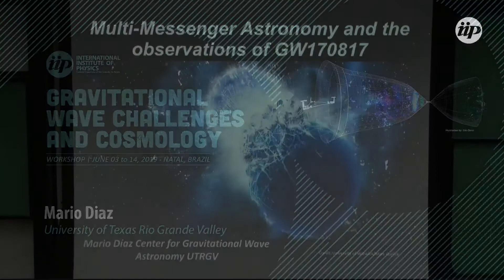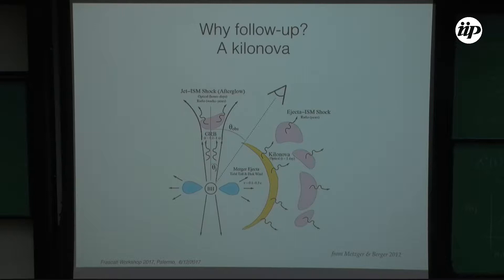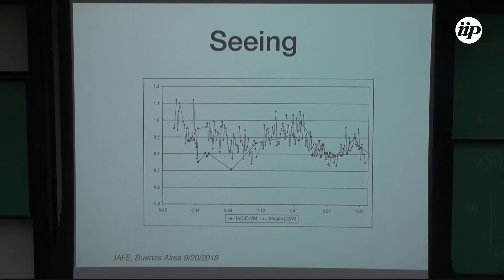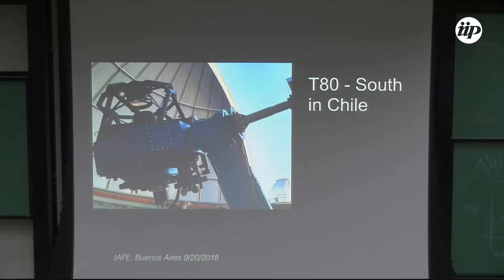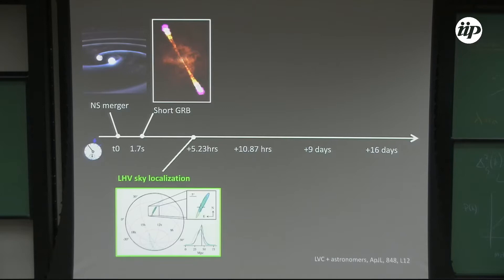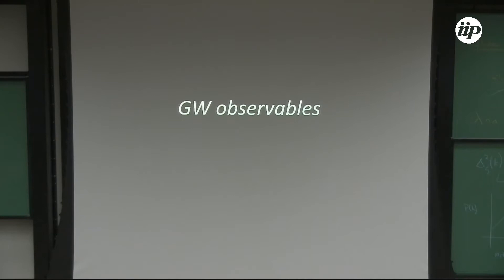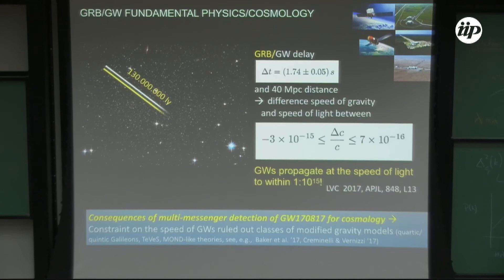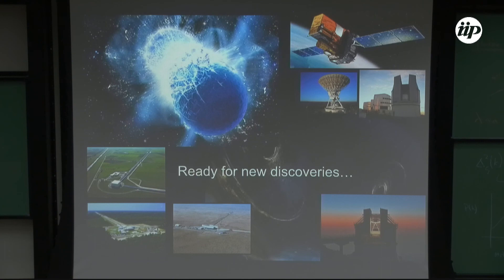Short Introduction to General Relativity and Gravitational Wave Generation - Mario Diaz